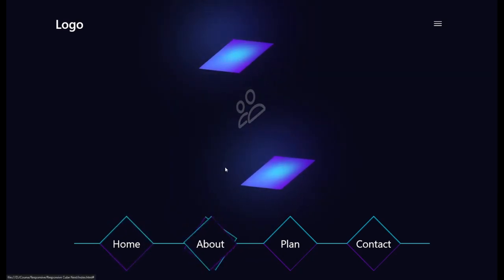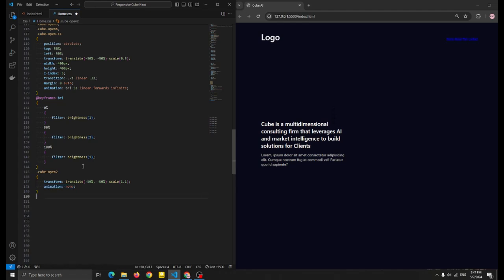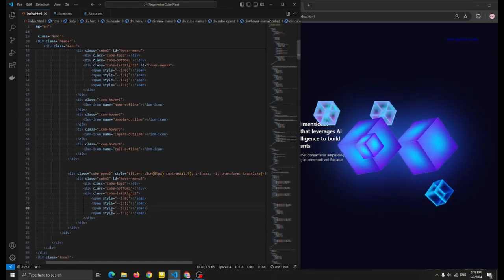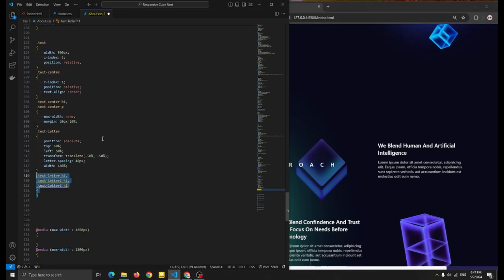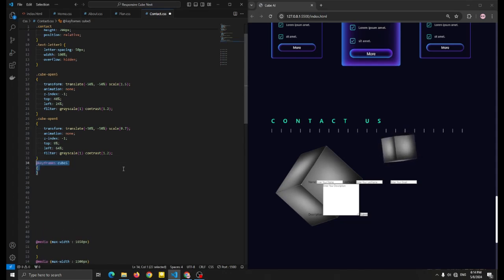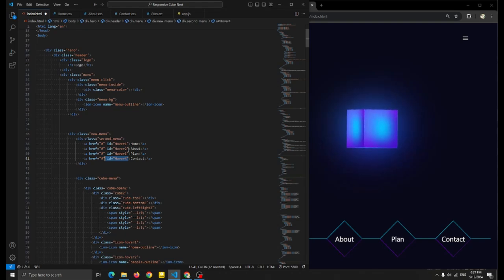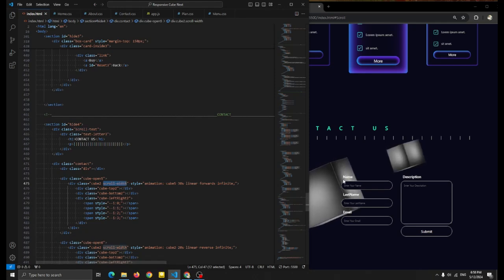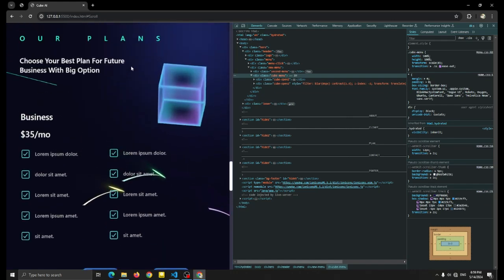Responsive Full Website Using HTML And CSS And JavaScript Without Any Image | 3D CSS Design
Learn How To Build a Complete Website Just by Using HTML And CSS and JavaScript, This Is Advanced Level Creating Website Without Any Image(Using CSS Instead) And be Ready to Create New Code and learn New Animation and New Creating Website,

You will learn after this video to create Home Page Background Cube and Responsive Website

⌚ Timestamps
0:00 Intro Responsive Website
03:13 Review Website And Explaining
07:34 Starting HTML
19:12 CSS Styling Home Page
44:20 CSS Styling About Page And Client Page
01:09:08 CSS Styling Plan Page
01:26:05 CSS Styling Contact Page
01:37:41 CSS Styling Menu Page
01:51:05 JavaScript Starting
02:10:41 JavaScript Scroll Animation Create
02:26:45 Media For Phone Tablet Web App

Source Code is Without CSS(Just Media Query Inside It) This website is not fully Project and It have HTML and JavaScript And Media of CSS You must Watch Video To Create All CSS  And If You want All Code You Can Buy The Project with Best Price For All CSS Instead Of Typing

Video Design: By  Ahmed
Voice Actor: By Ahmed
Website Design: By Ahmed